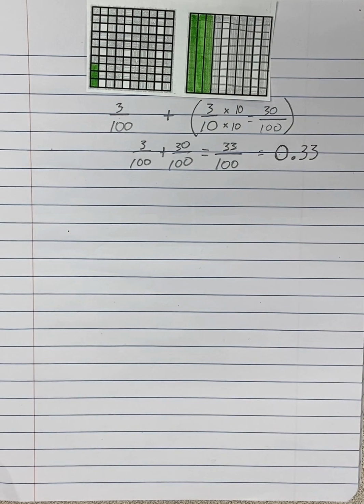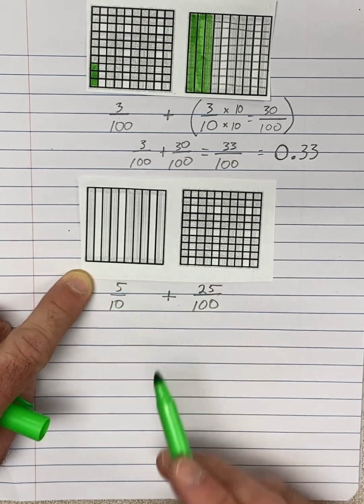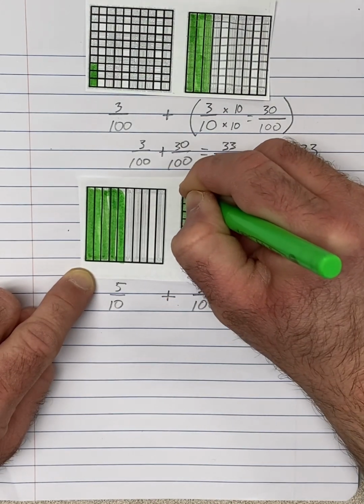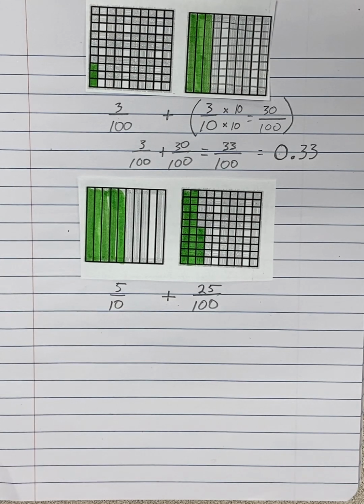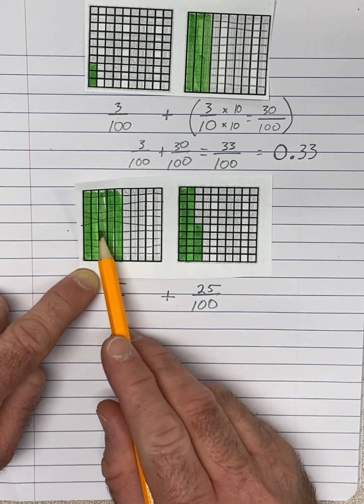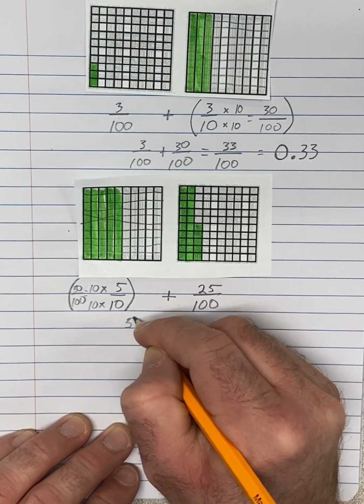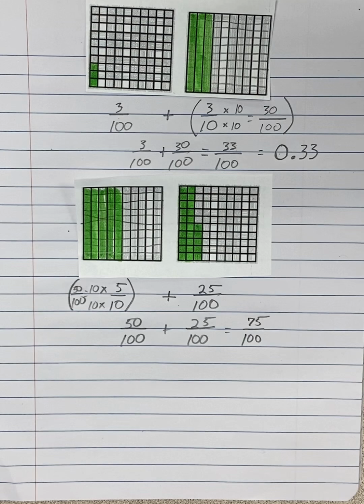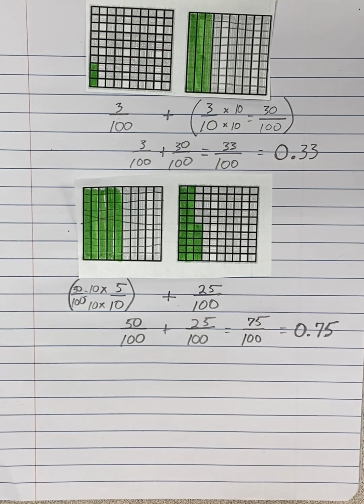Adding 10ths and 100ths and introducing decimals